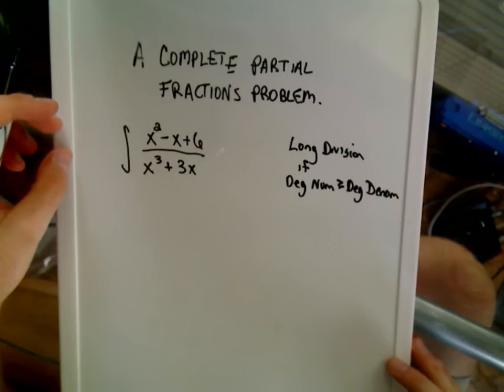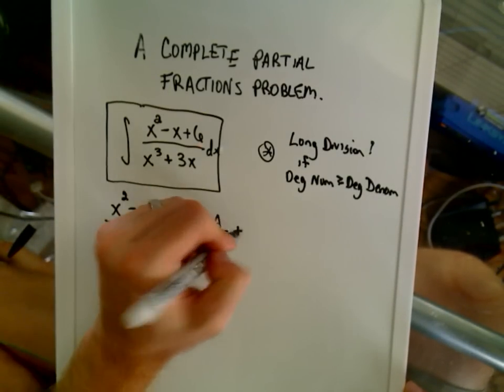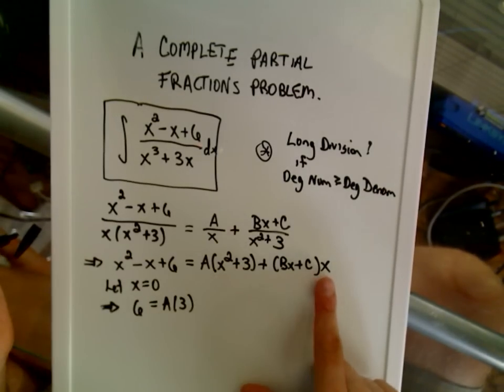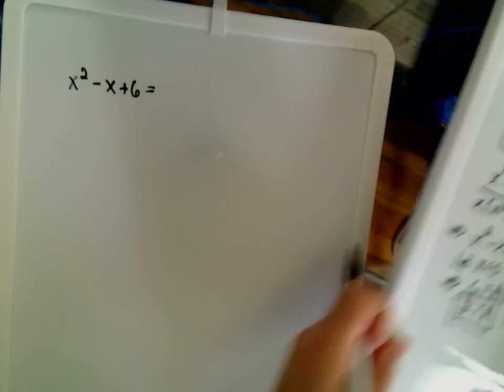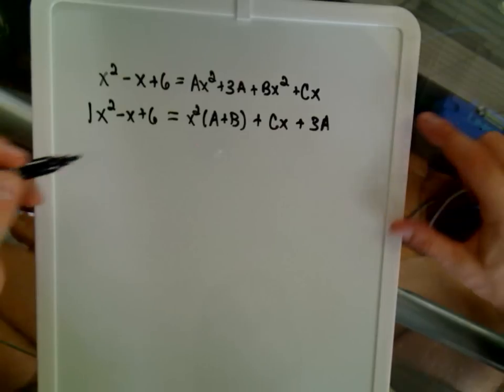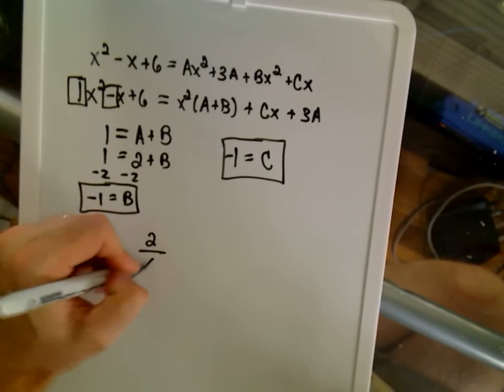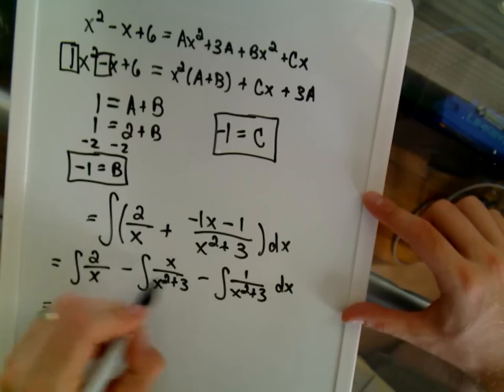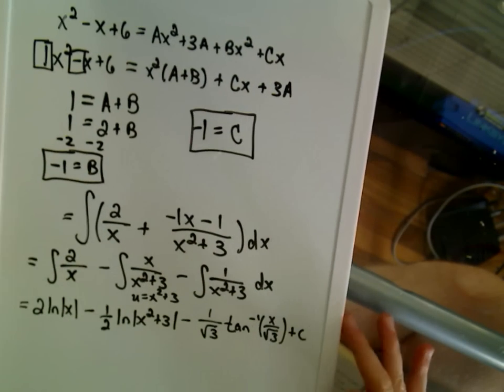A Complete Partial Fractions Problem